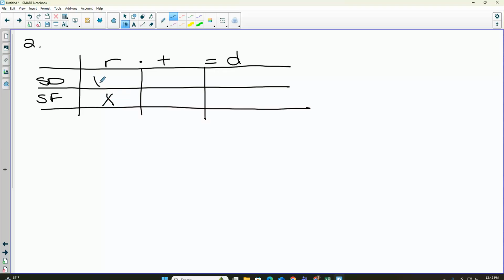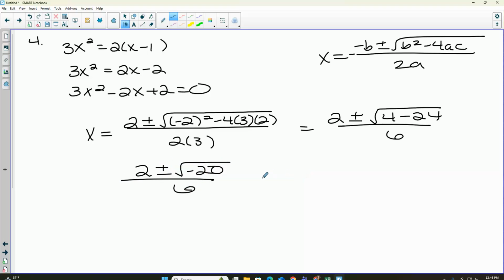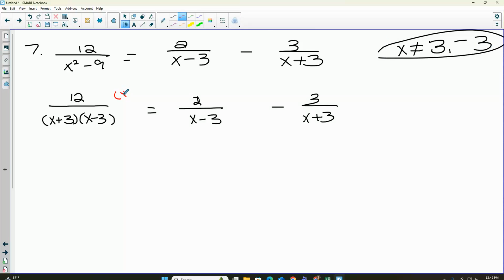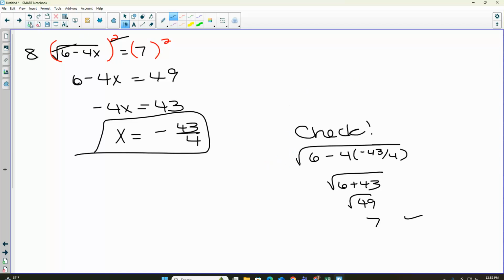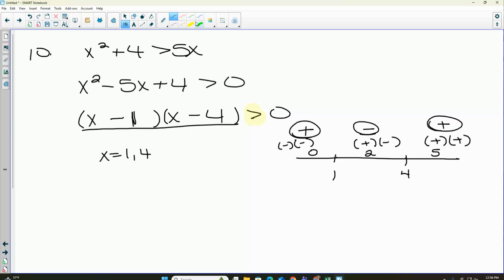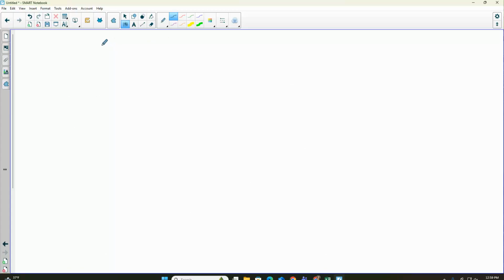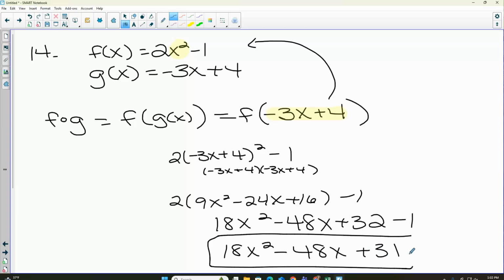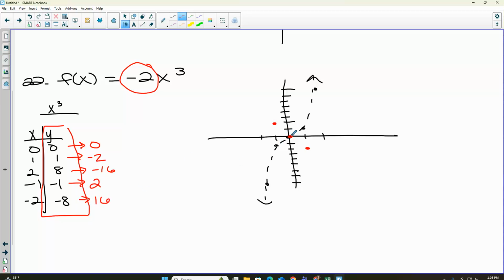Final Review Dec 15